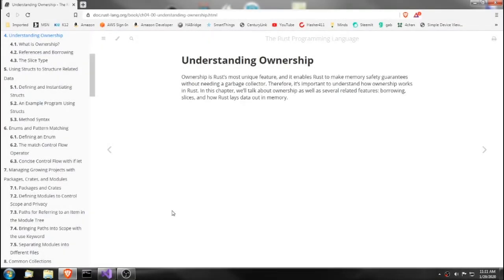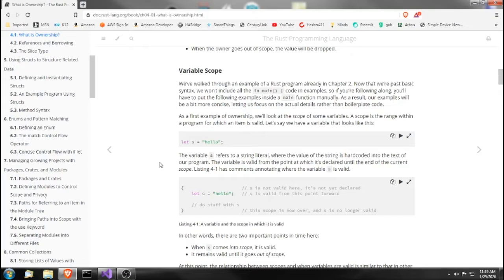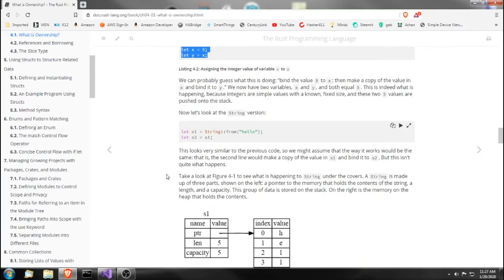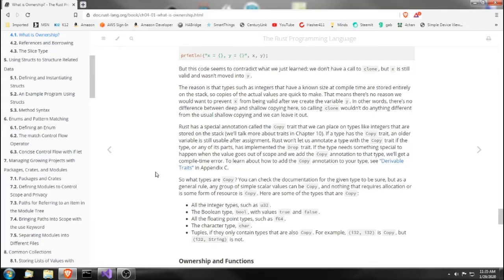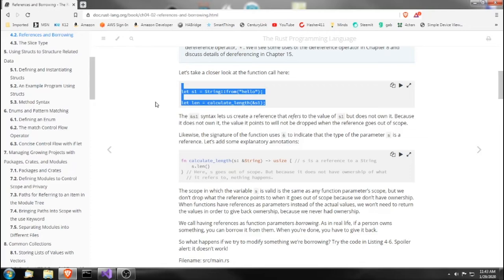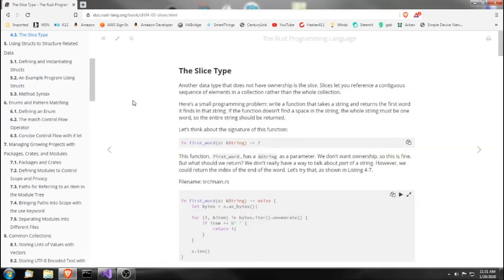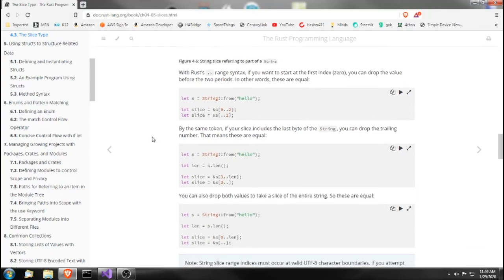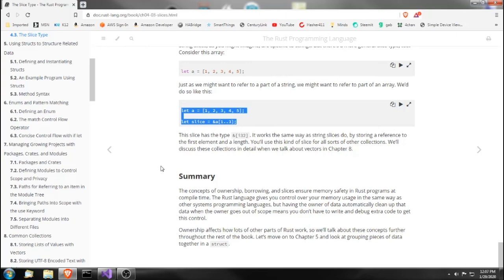The Rust Programming Language Chapter 4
Understanding Ownership : 0:12
What Is Ownership?: 0:46
The Stack and the Heap: 2:11
Ownership Rules: 7:14
Variable Scope: 7:40
The String Type: 9:34
Memory and Allocation: 12:03
Ways Variables and Data Interact: Move: 15:54
Ways Variables and Data Interact: Clone: 22:04
Stack-Only Data: Copy: 23:05
Ownership and Functions: 26:30
Return Values and Scope: 27:38
References and Borrowing: 29:29
Mutable References: 33:27
Dangling References: 37:35
The Rules of References: 39:44
The Slice Type: 40:14
String Slices: 46:34
String Literals Are Slices: 52:39
String Slices as Parameters: 53:20
Other Slices: 54:38
Summary: 55:34